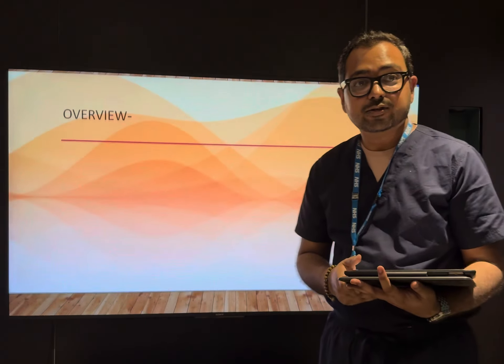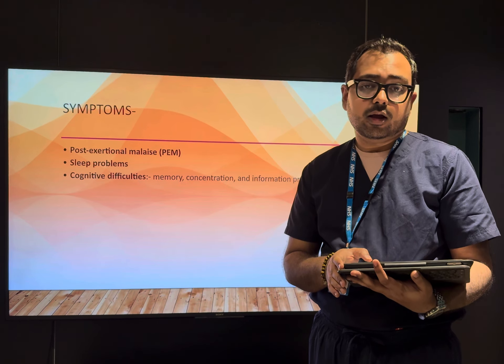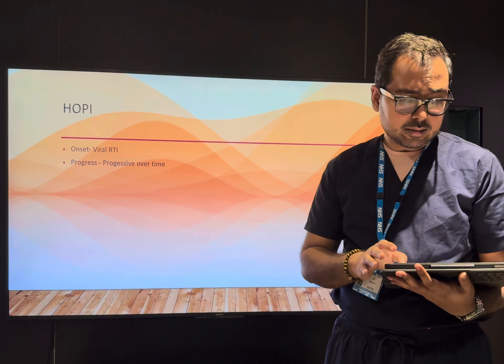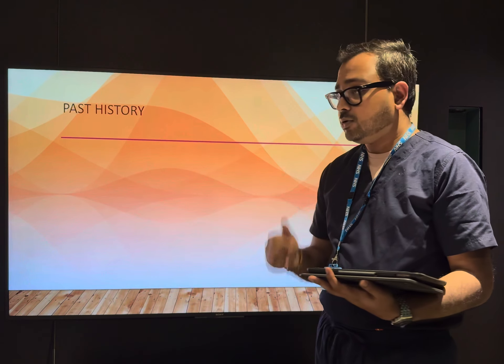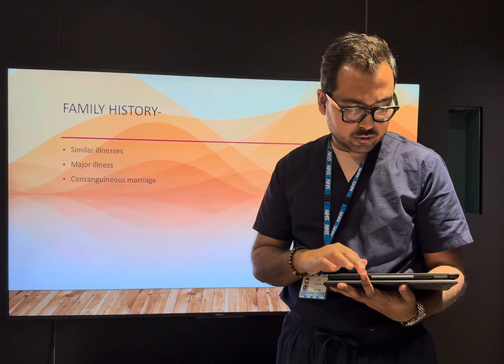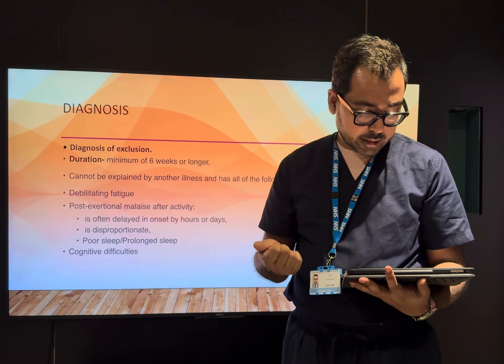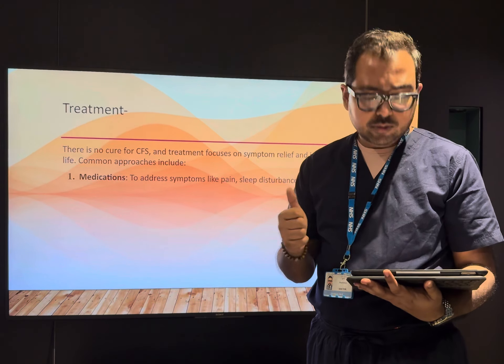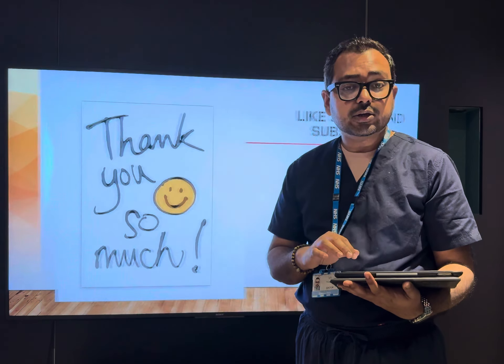Chronic Fatigue Syndrome- MRCPCH CLINICAL HISTORY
It is an important topic for MRCPCH/DCH Clinical exam. It is expected in history station.